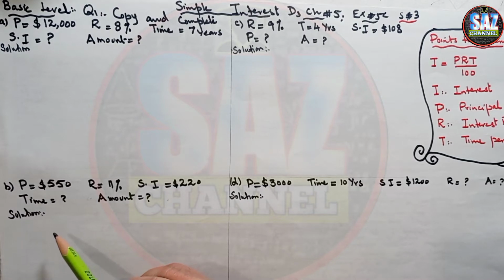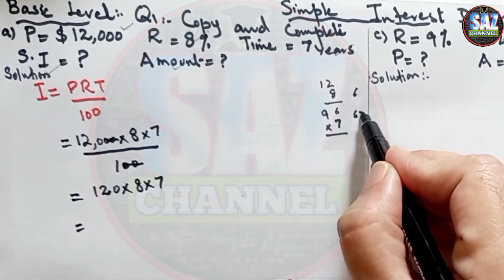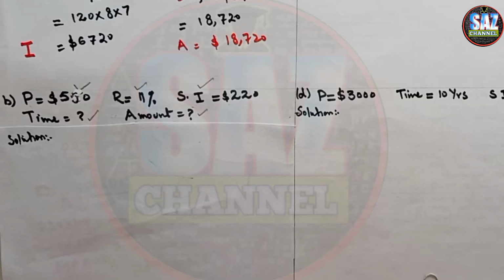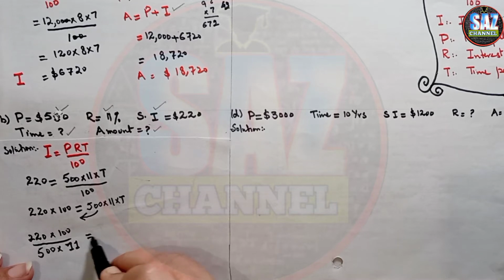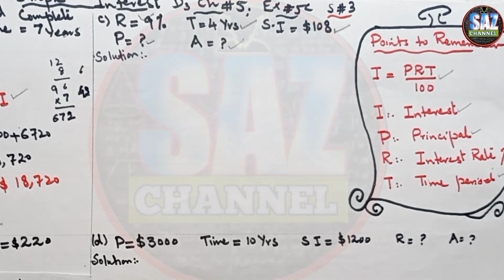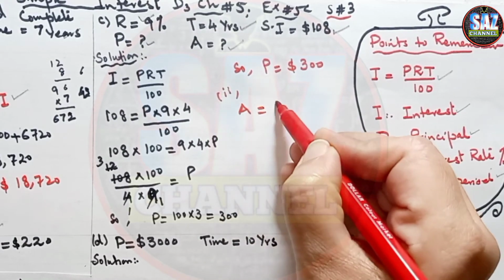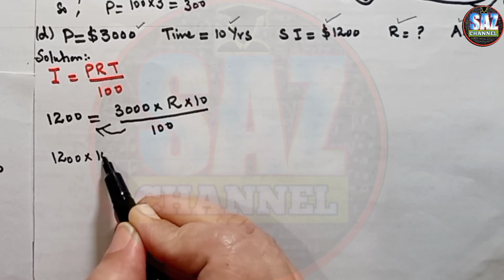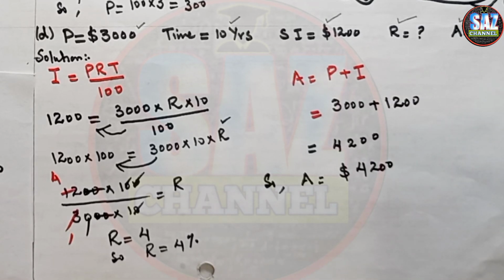Simple interest|NSMD3(7TH EDITION)|EX#5C|Q#1(a,b,c,d)